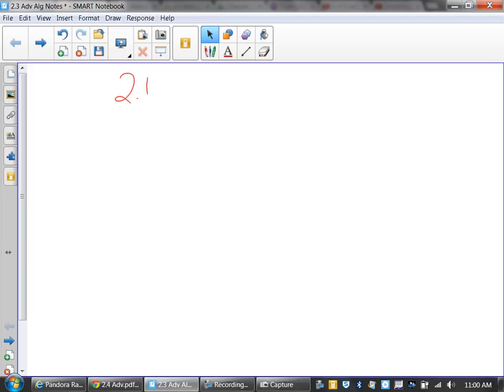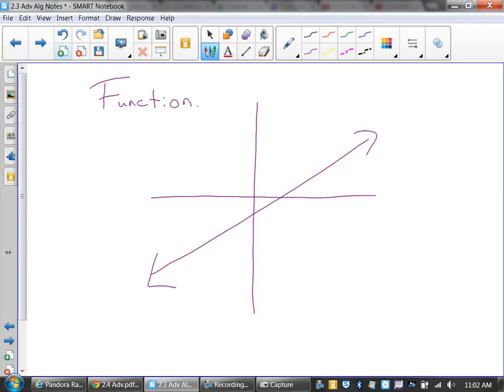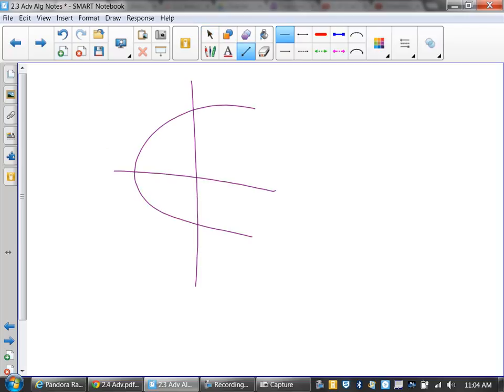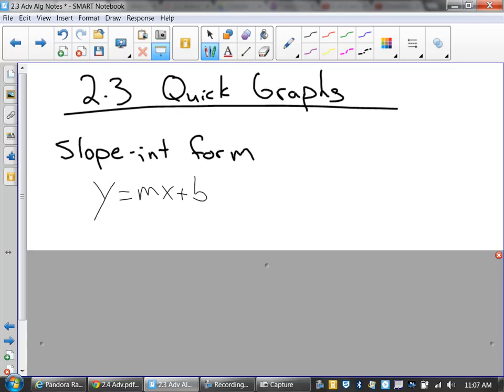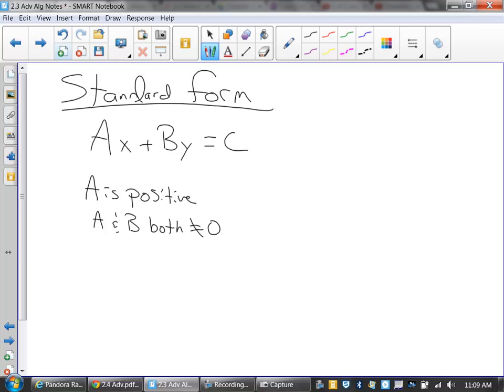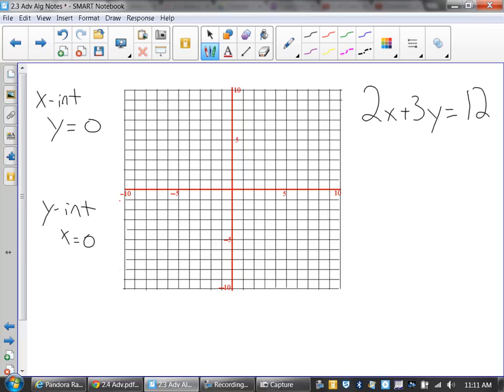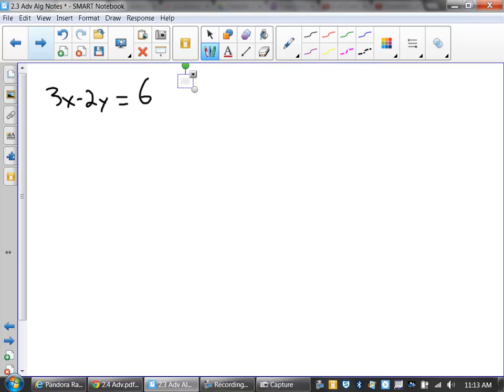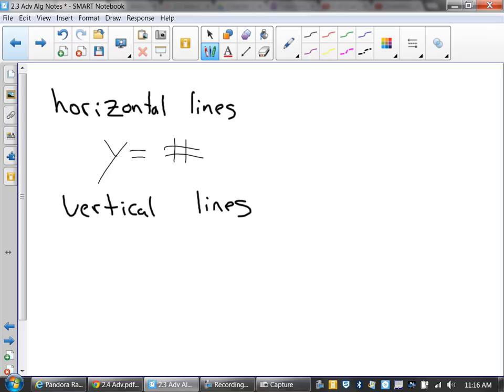September04 2 1 2 3 p6 7